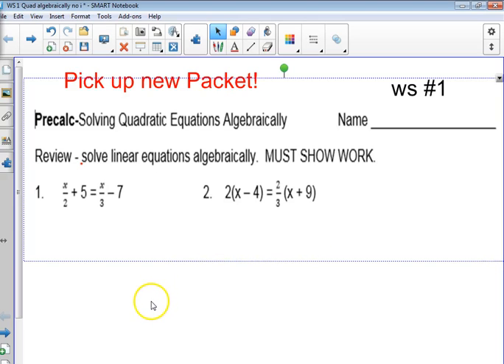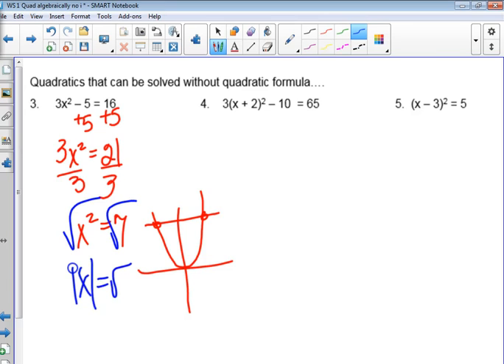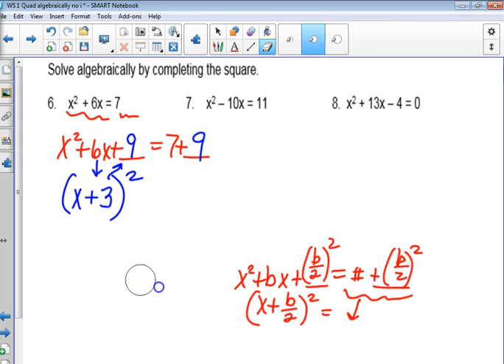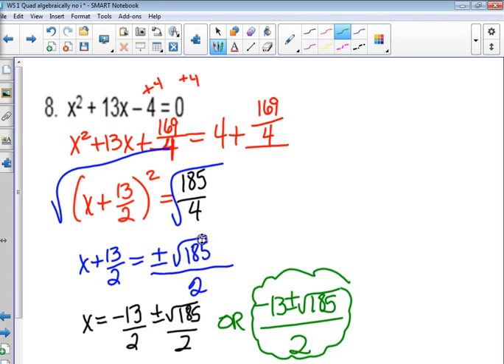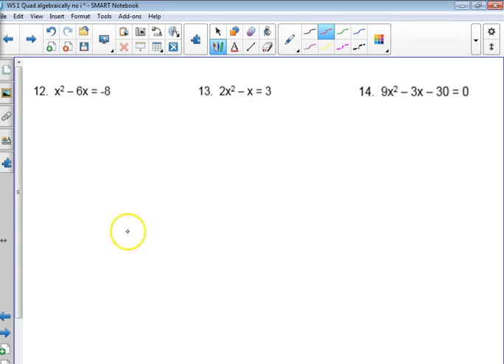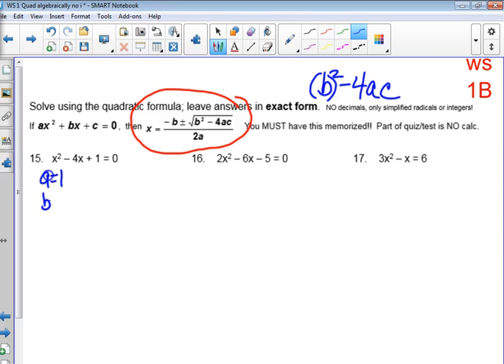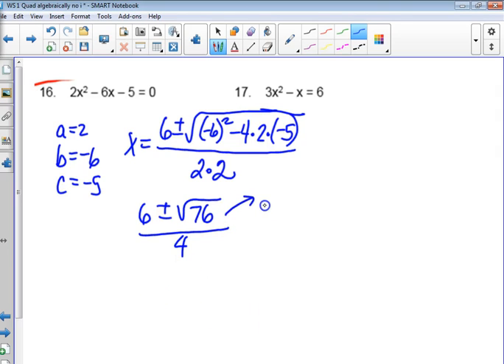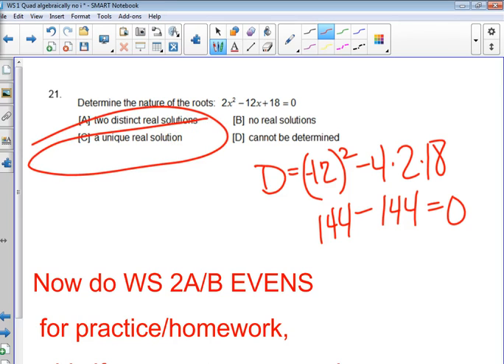Precalc Quad Unit day 1 WS1A/B 8.24.17